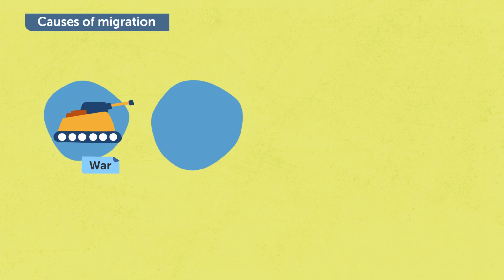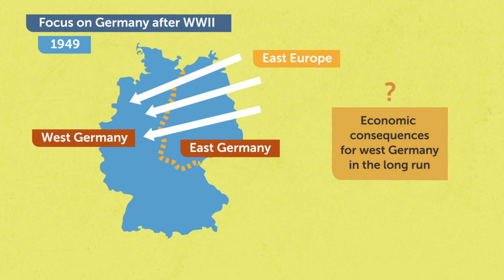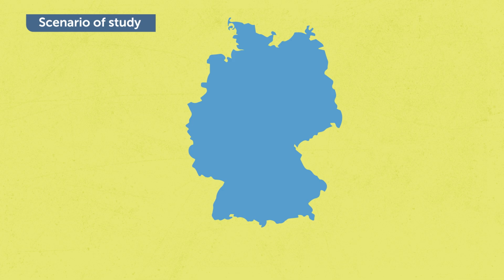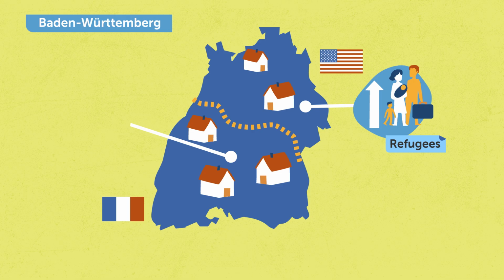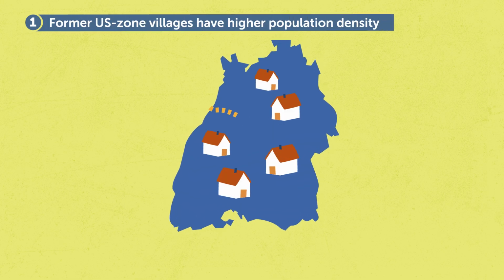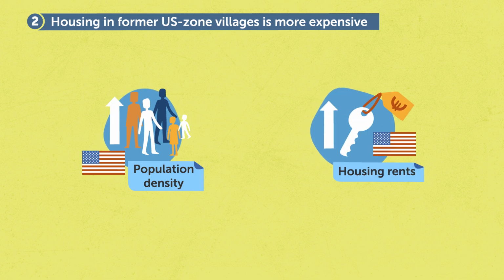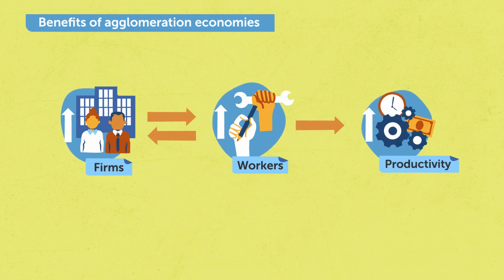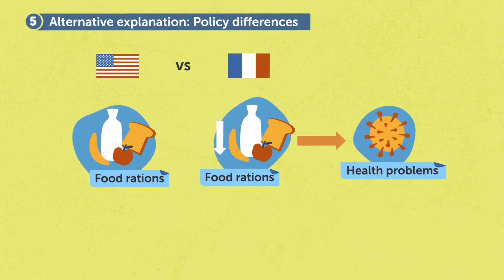From Crisis to Catalyst: How WWII Refugees Shaped the West German Economy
What role did the 8 million displaced persons play in West Germany's economic rise after 1945? 📈

This analysis examines the structural transformation of the German economy resulting from the influx of displaced persons after the Second World War. The focus is on a direct empirical comparison: Why do municipalities with a high settlement rate of displaced persons often exhibit higher productivity and higher wages today, but also higher rent levels than neighboring towns without such an influx?

Welchen Anteil hatten die 8 Millionen Heimatvertriebenen am wirtschaftlichen Aufstieg Westdeutschlands nach 1945? 📈

Diese Analyse untersucht die strukturelle Transformation der deutschen Wirtschaft durch den Zuzug der Heimatvertriebenen nach dem Zweiten Weltkrieg. Im Fokus steht ein direkter empirischer Vergleich: Warum weisen Gemeinden mit hoher Ansiedlungsquote von Vertriebenen heute oft eine höhere Produktivität und höhere Löhne, aber auch ein höheres Mietniveau auf als benachbarte Orte ohne diesen Zuzug?